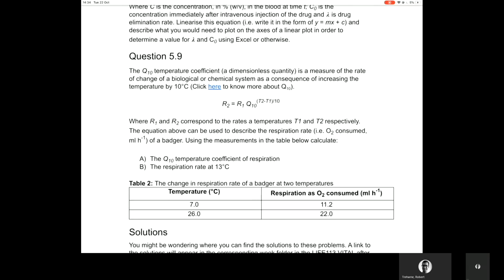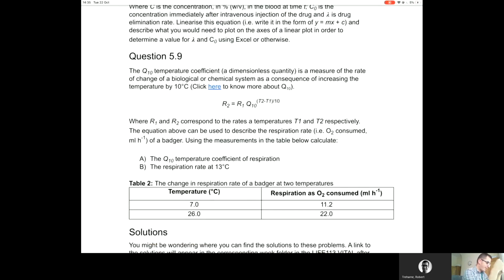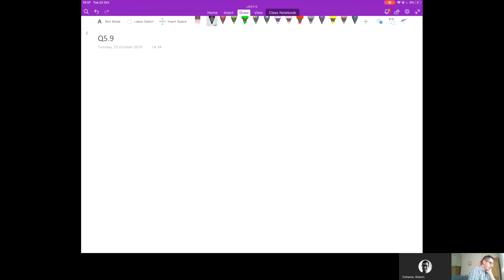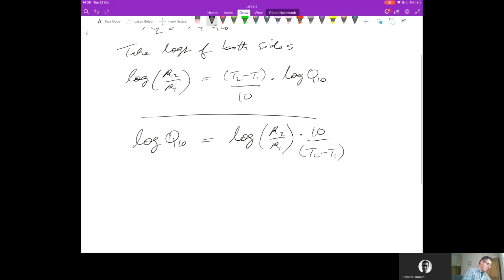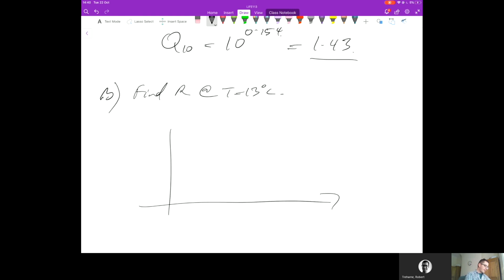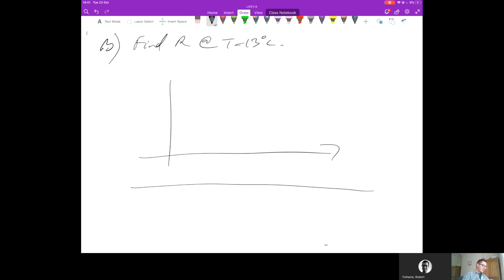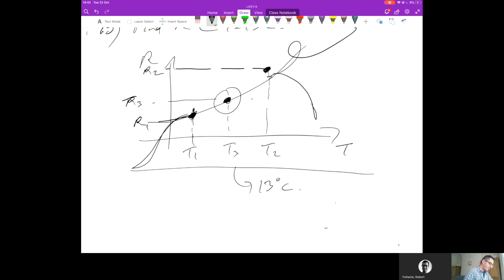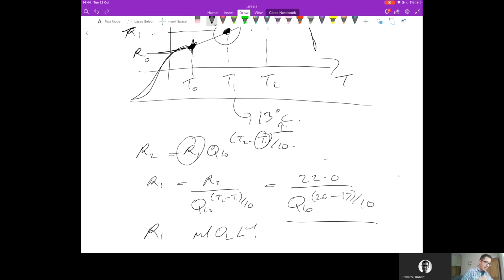LIFE113 | Workshop 5 | Q5.9